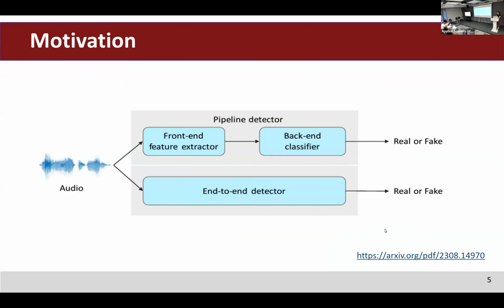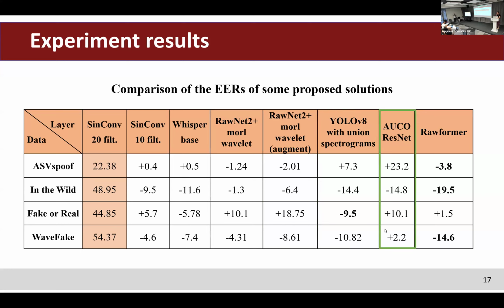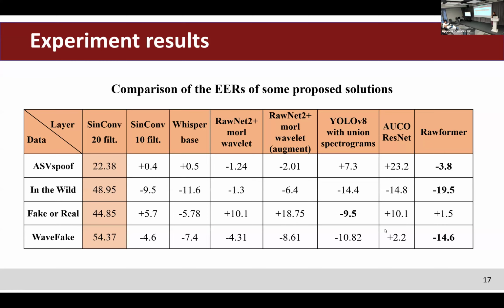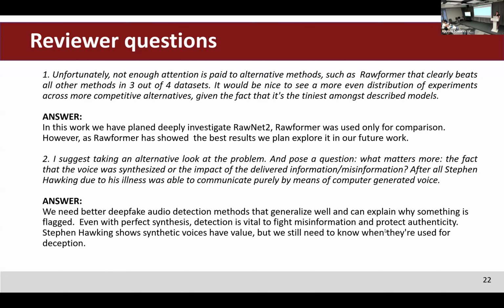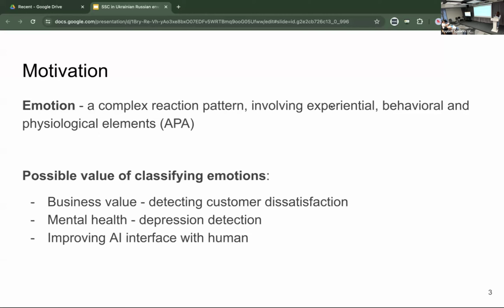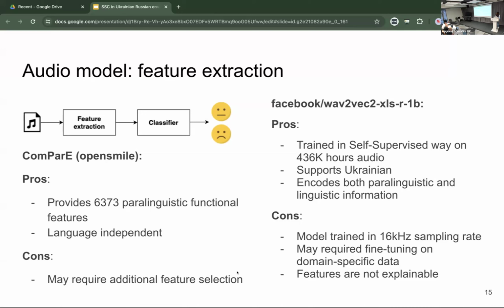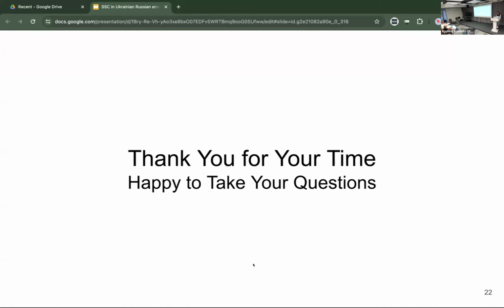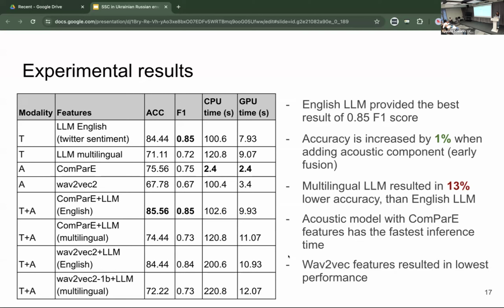Day 2 Recording 1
Master Thesis Defenses 2024 (June 7)